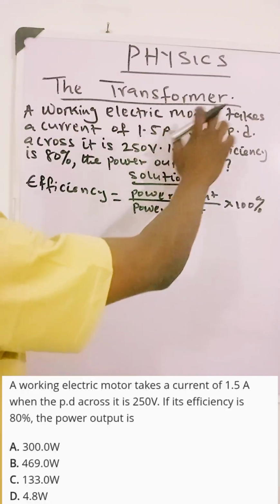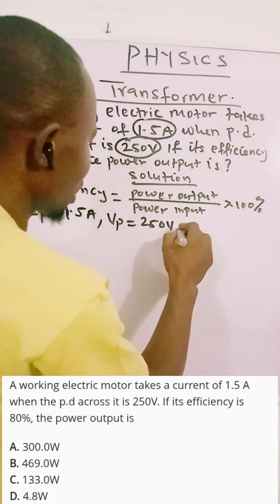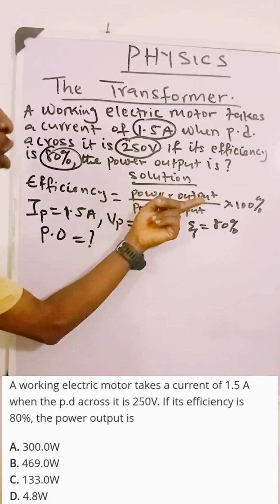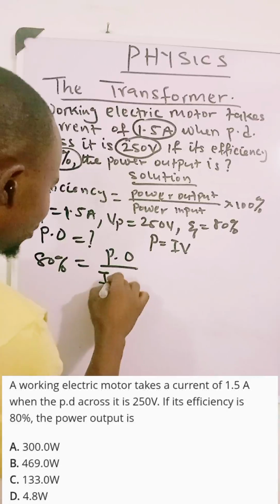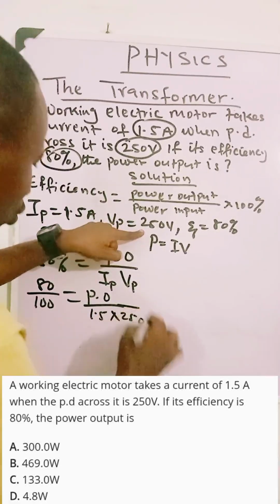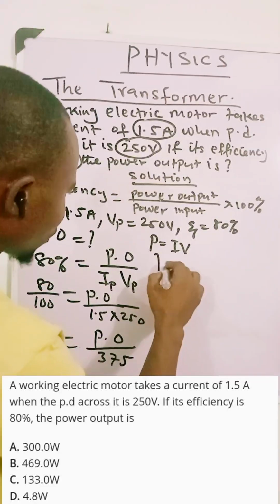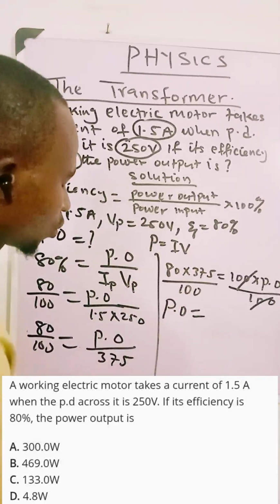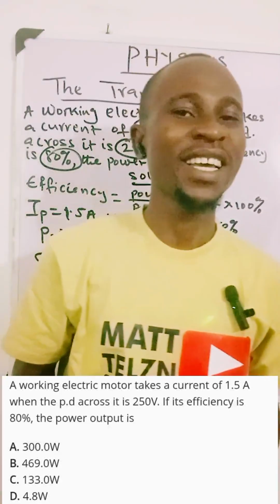Why Most Engineers Get Transformer Calculations Wrong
Learn how to perform transformer calculations with ease. This video provides a step-by-step guide on calculating transformer parameters, including turns ratio, voltage, and current. Understand the fundamentals of transformer design and operation, and discover how to apply these principles in real-world applications. Whether you're an electrical engineering student or a professional, this video is designed to help you master transformer calculations and improve your skills in electrical engineering. Get ready to boost your knowledge and become proficient in transformer calculations.